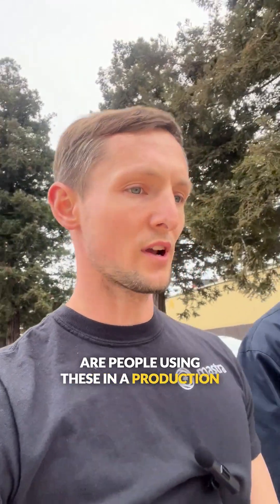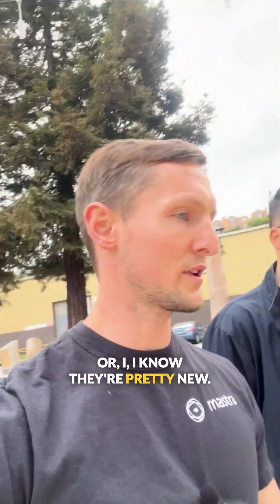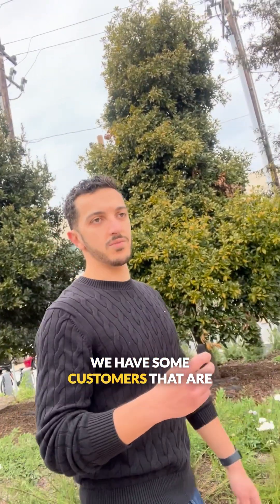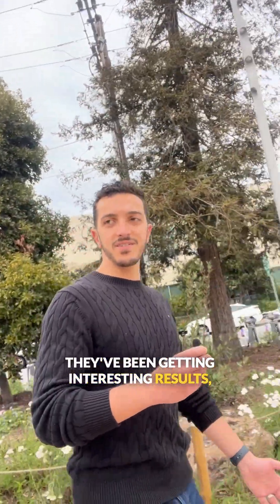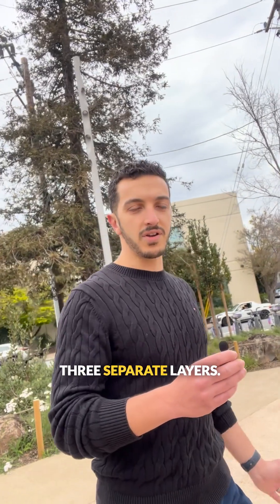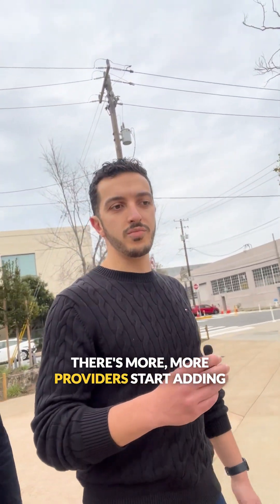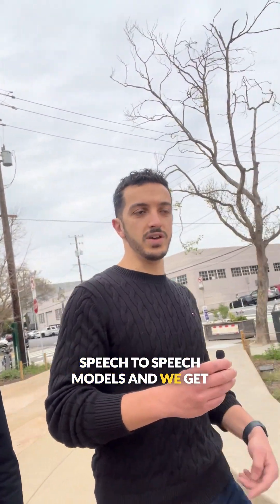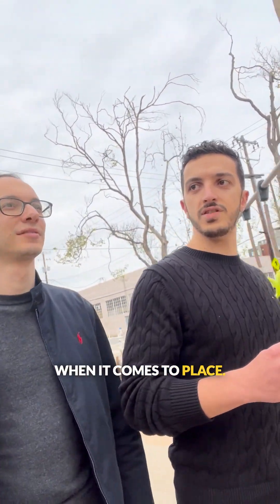Components of Voice Agents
Want to learn how to build voice agents? (with James and Daniel from Roark)

- The 3 critical components of voice agents
- The future is speech-to-speech technology that combines all 3 layers into one
- OpenAI's realtime API and Gemini are early players, but production adoption is still limited
- Join our Voice Agents Workshop TOMORROW (April 17th) to learn how to build, monitor, and test a voice agent